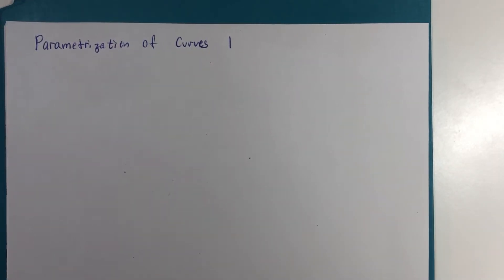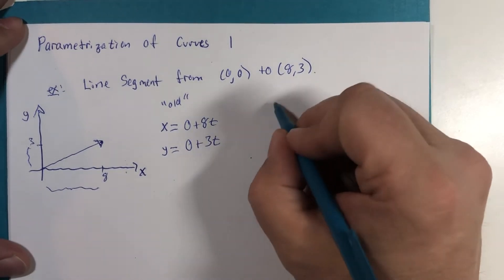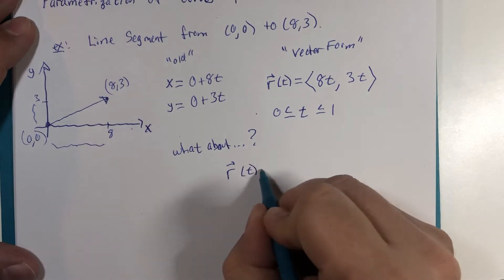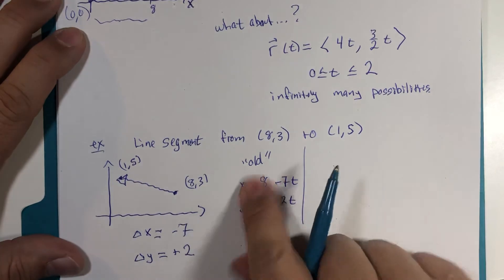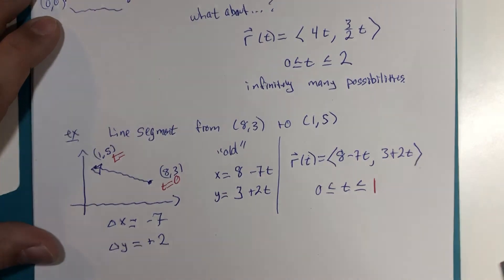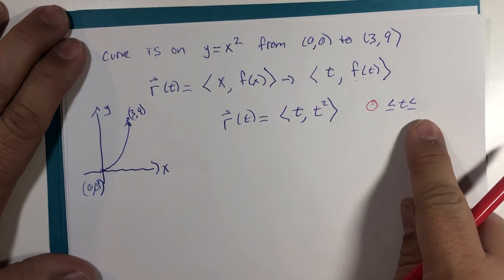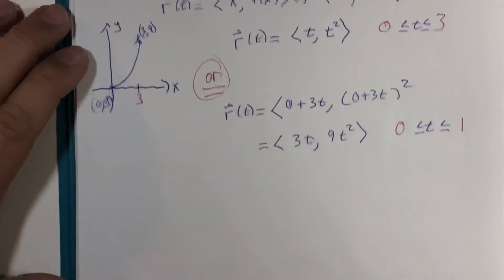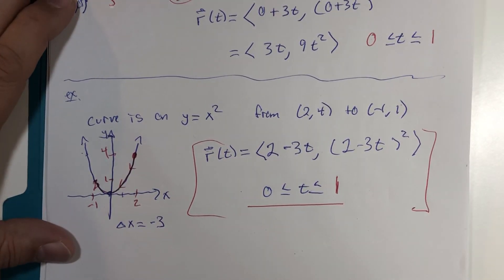Parametrization of Curves 1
Before getting into Line Integrals in Vector Calculus, the subject of parametric version of curves is definitely needed.  Sometimes, it just has been to long since it was taught or sometimes the depth of content just wasn't enough because of lack of time.
This is just a crash course in the basic writing of vector functions for some common curves.